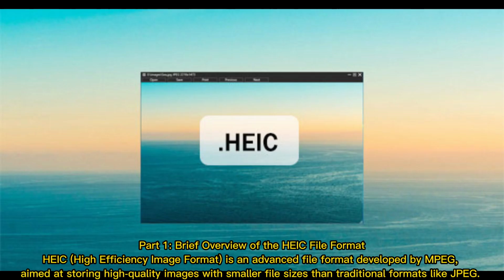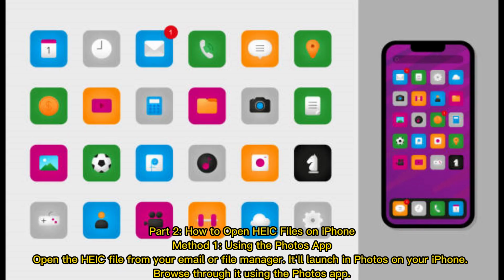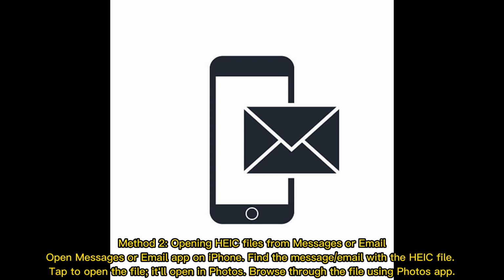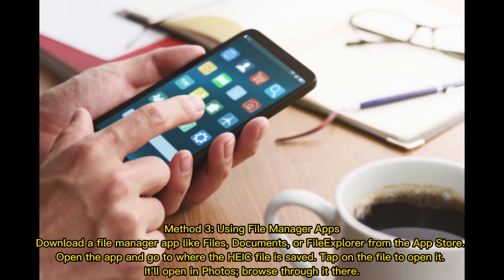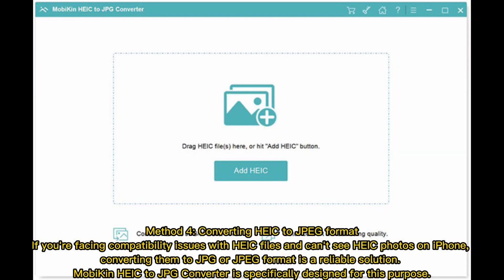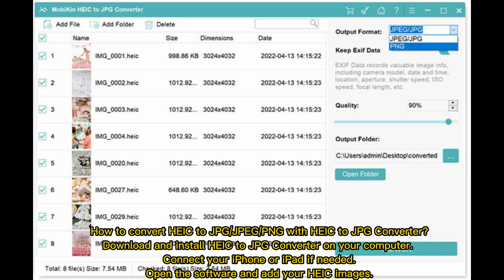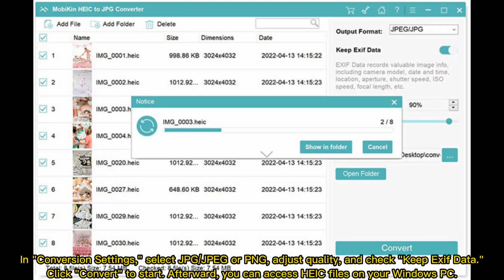How to Open HEIC Files on iPhone with 4 Foolproof Methods?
Want to know how to open HEIC files on iPhone? Discover four best ways to open HEIC files on iPhone effortlessly, ensuring seamless compatibility and hassle-free viewing.

00:00 Start
00:27 Part 1: Brief Overview of the HEIC File Format
00:43 Part 2: How to Open HEIC Files on iPhone